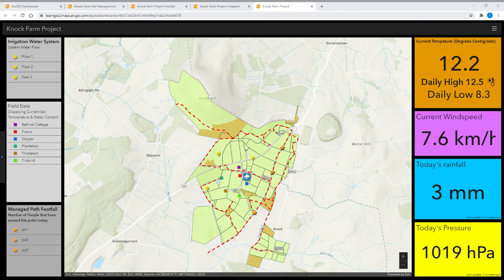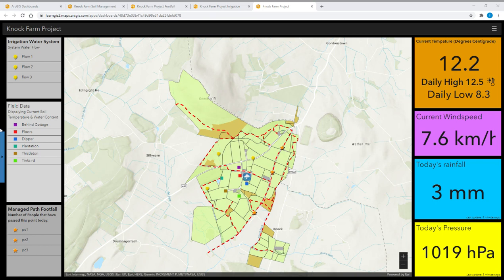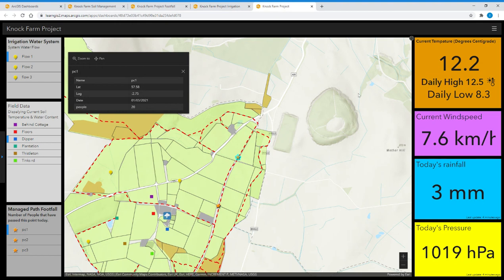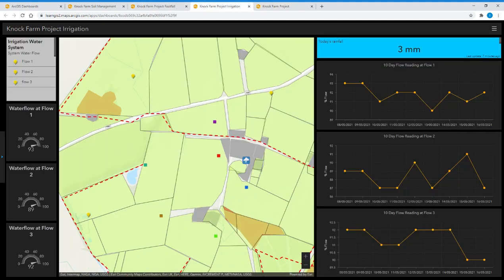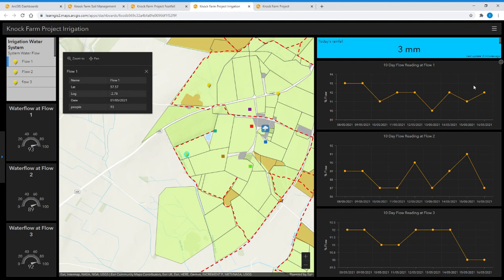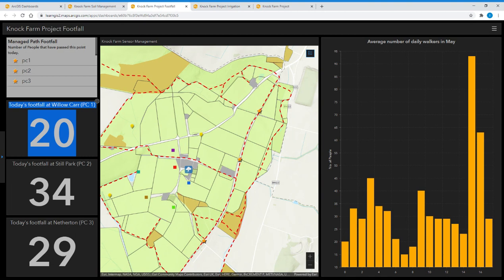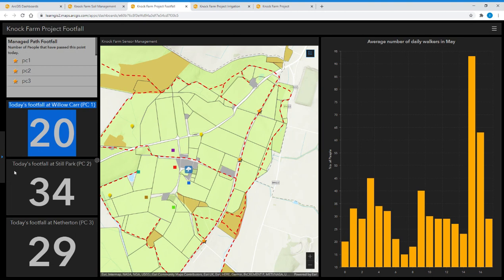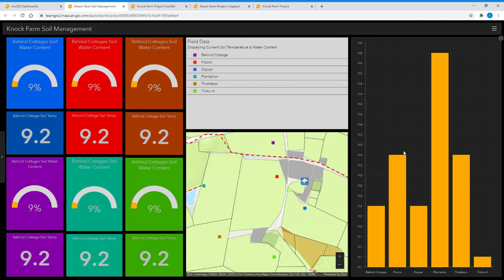Knock Project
Demo of the dashboards created for the Knock farm GIS/IoT project